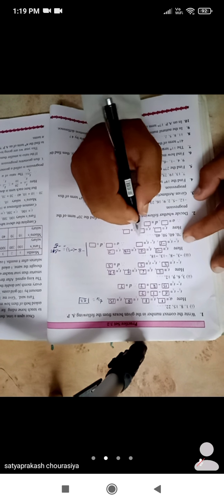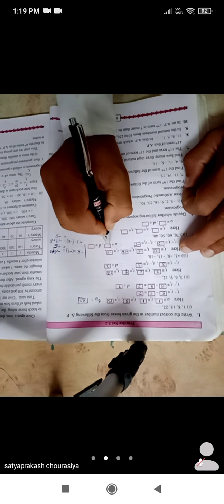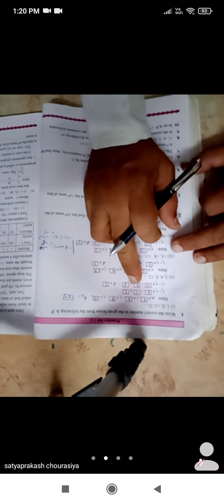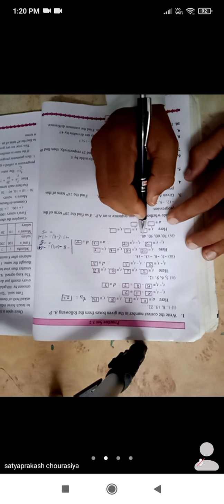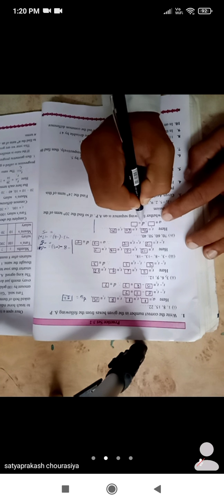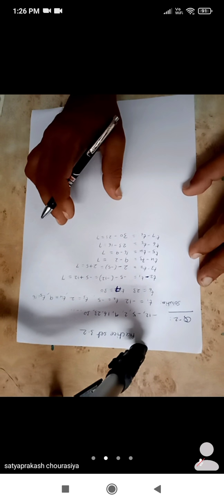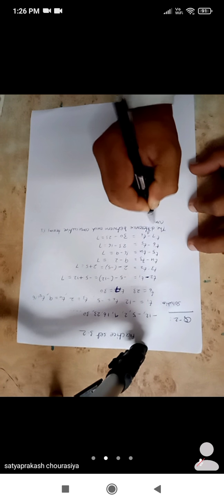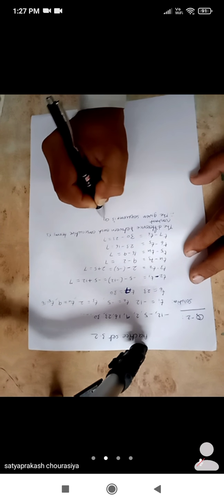standard:10th subject:maths1, practice set3. 2